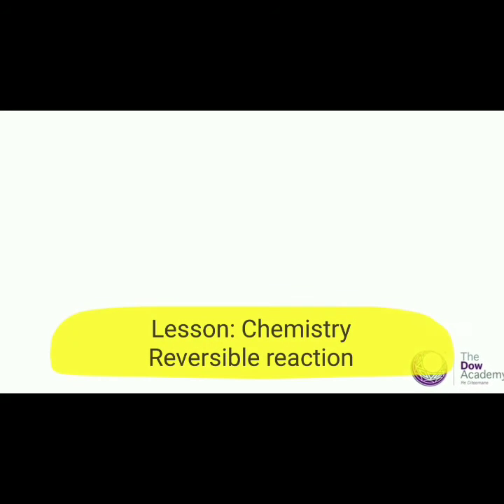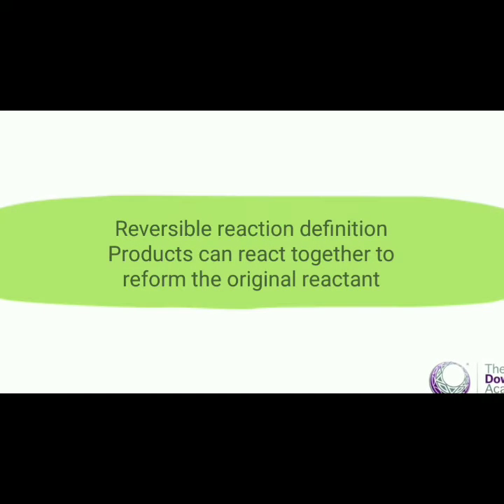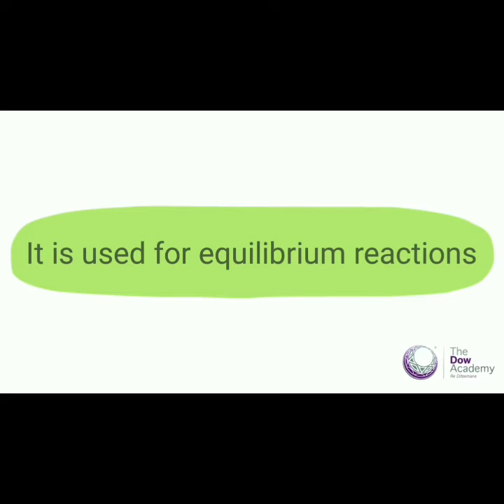Form 4 Chemistry- Reversible reactions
Converting forward and backward reactions (reversible reactions)